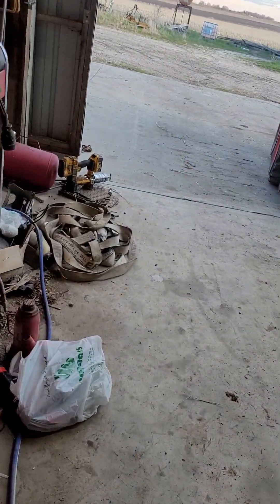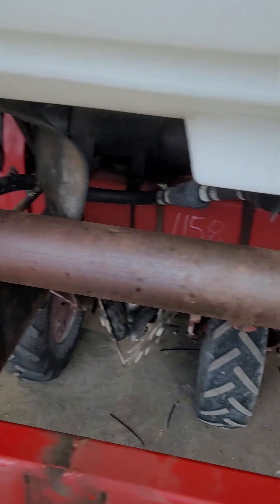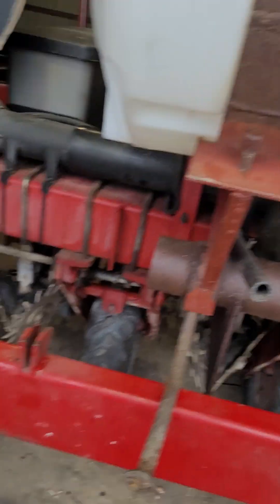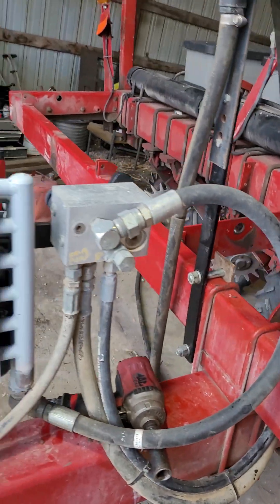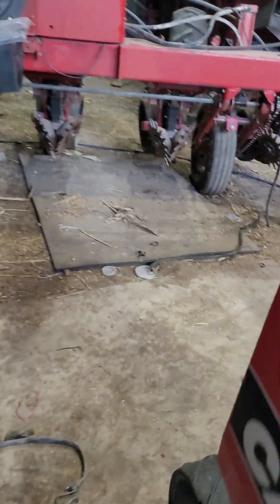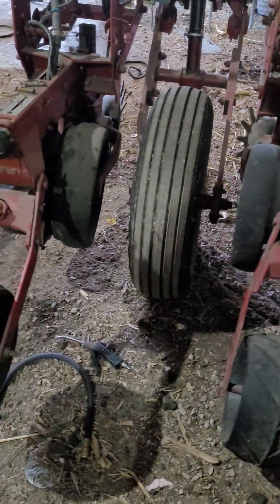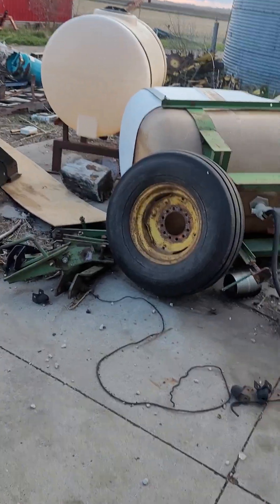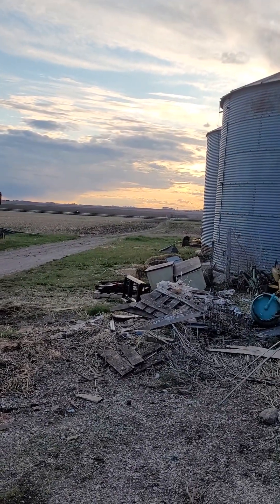Planter update. plant 2023